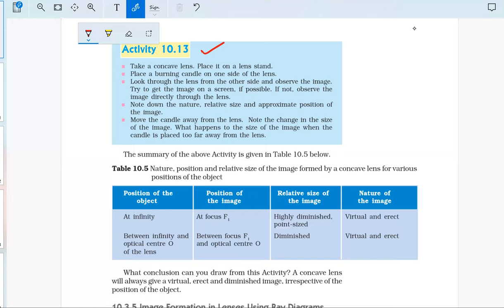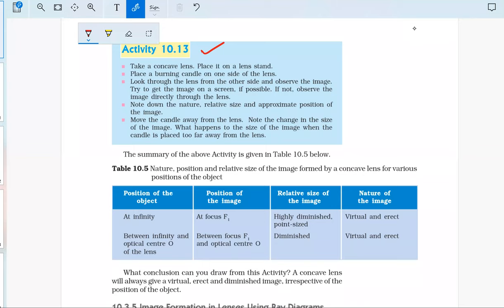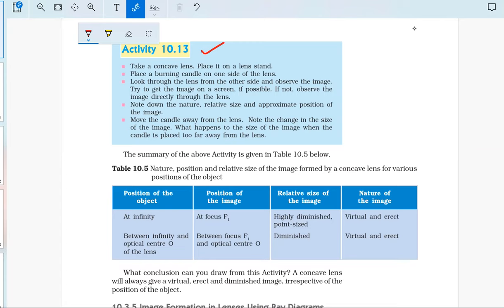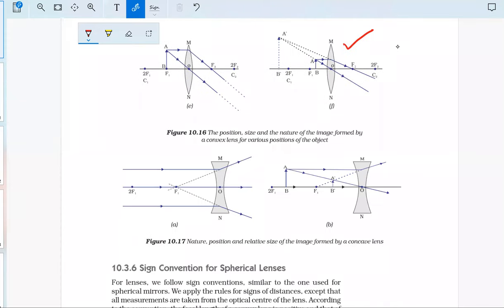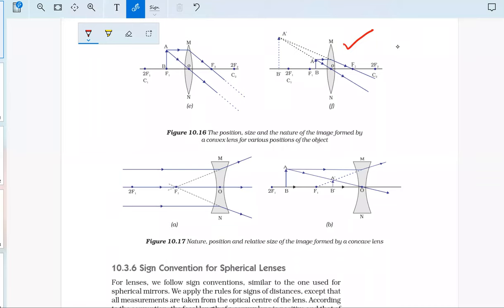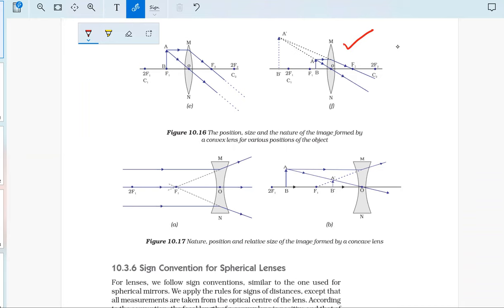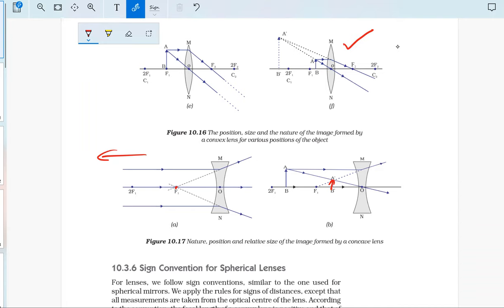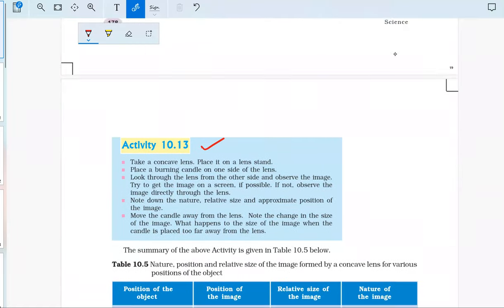Activity 10.13 Class X Science. Take a concave lens. Place it on a lens stand. Place a burning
In this activity I am going to explain image formation by concave lens. It is acitivity 10.13 of class X Science.